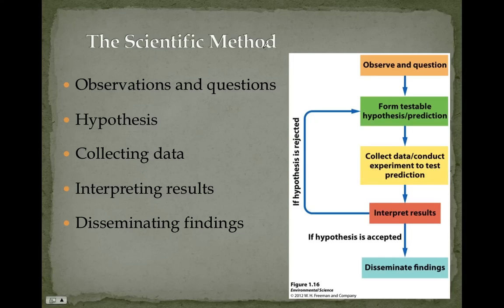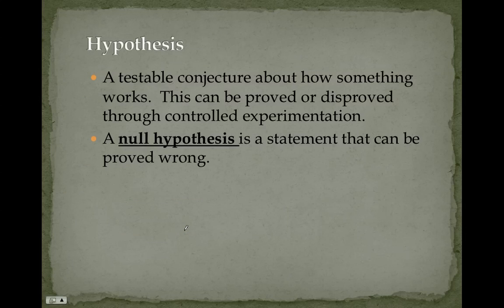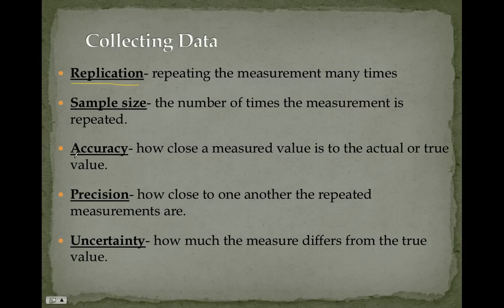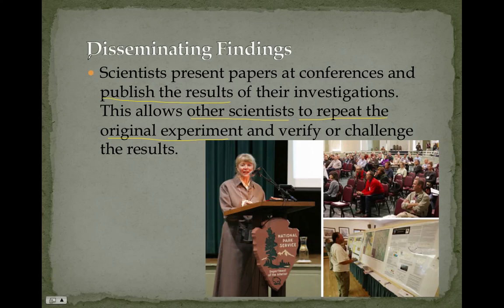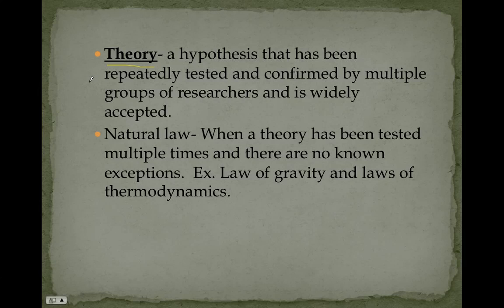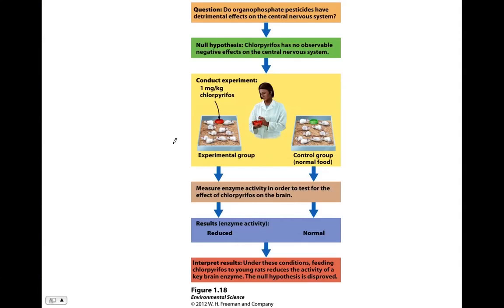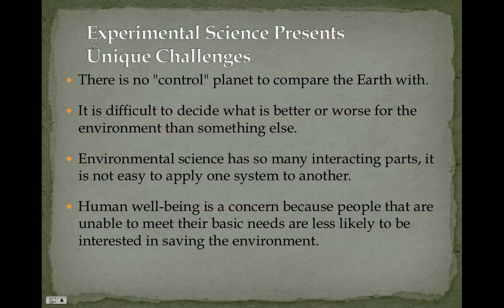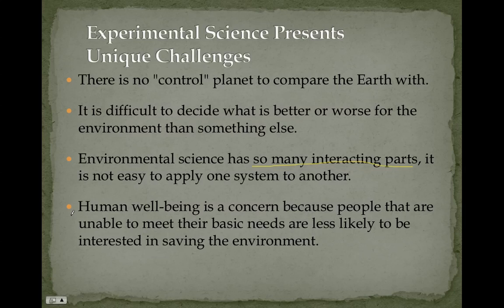APES Chapter 1 Part 6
Science as a process